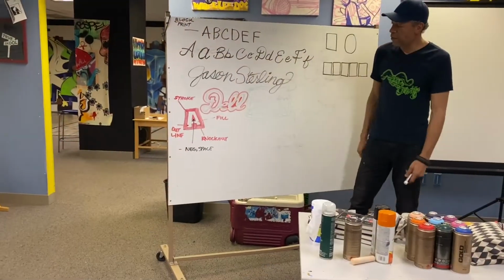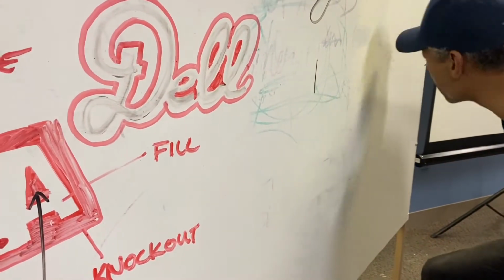"Graff 101" with Artist Jason J Bird Sterling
Selected TRUE Skool students & Alumni got a crash course in Graffiti Art, it's history, culture and design perspectives. Do's, don'ts, safety and legal ramifications will be covered as well.  Participants will learn the fundamentals of lettering and mural painting in a fun team building environment at TRUE Skool and in the community.

Professional illustrator Jason 'J Bird" Sterling has been doing art since a child. Born and raised in Milwaukee , JBird is well known in the Graff and Creative community as a local pioneer and multidisciplinary artist.

 J Bird is passionate about teaching the next generation of muralists from all backgrounds and skill levels and has been working with and contributing to TRUE Skool since our beginning. J Bird's work can be seen throughout the urban landscape of Milwaukee .